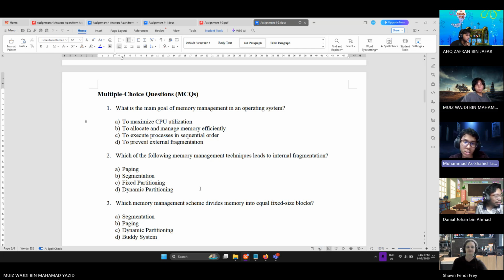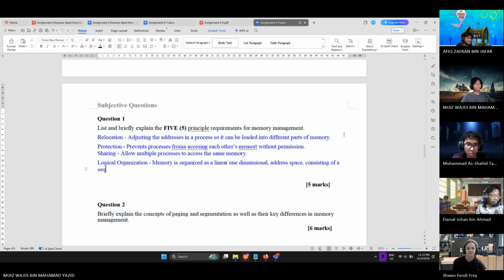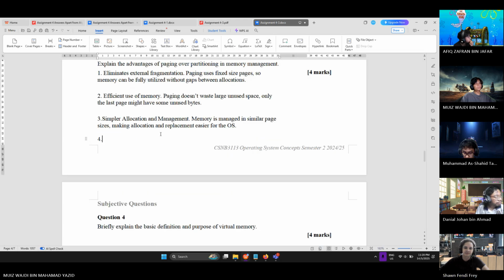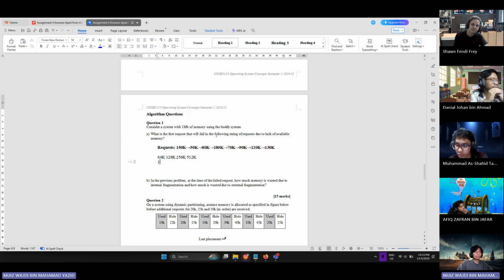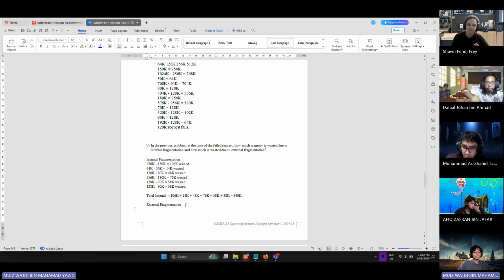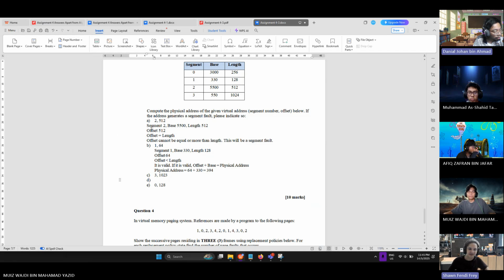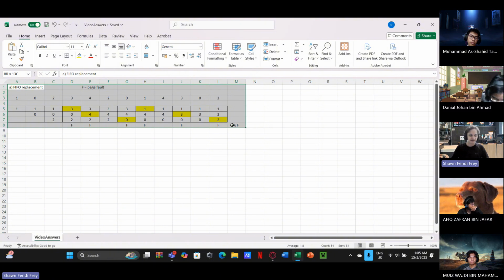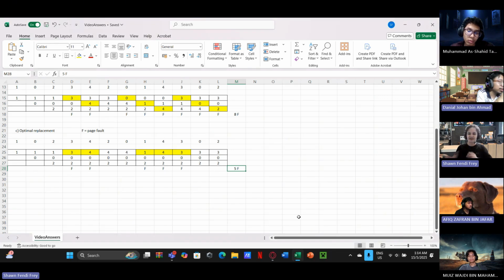Assignment 4, Group 9 | OS Concepts